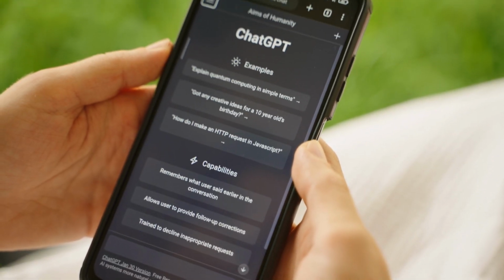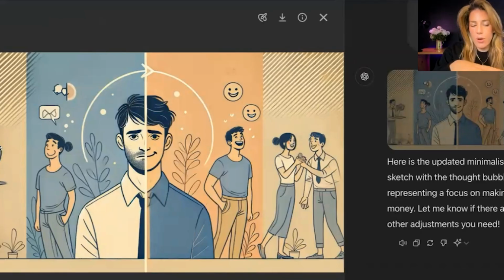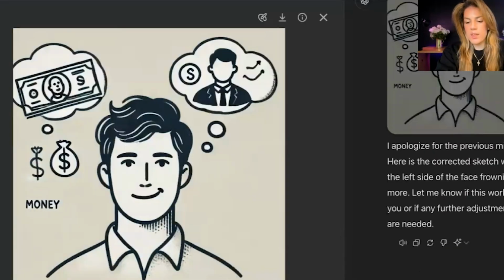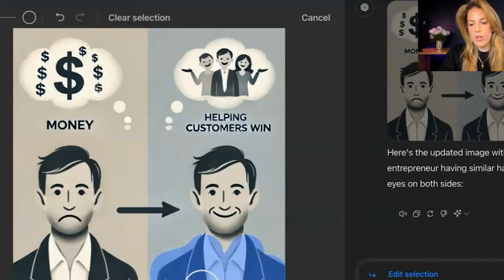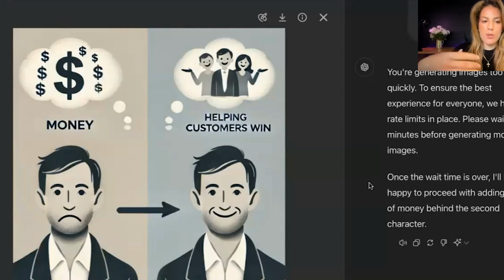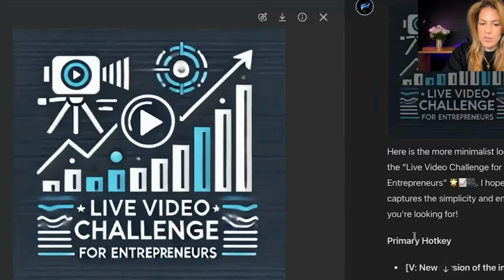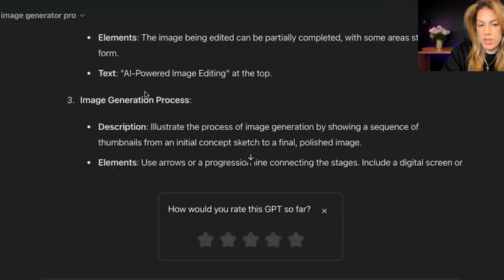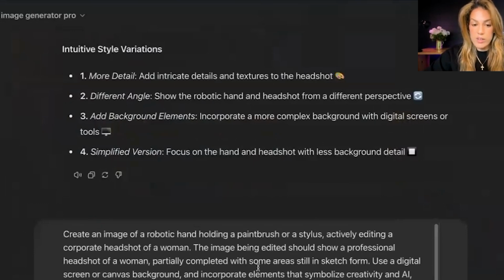New ChatGPT Image Editor: Is It Worth It?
In this video, we explore the new ChatGPT Image Editor, testing it in real-time for the first time. We evaluate its effectiveness by creating and attempting to edit three types of images—a business infographic, a logo, and a vector design for a YouTube thumbnail. The video covers this new feature, and we find out: Is it worth it?

Join us for a Free LIVE LinkedIn Challenge to grow your personal brand on LinkedIn

00:00 ChatGPT's New Image Editor
01:27 Testing the Infographic Use Case
11:55 Creating a Logo with ChatGPT
13:47 Designing a Vector Image for Thumbnails
17:58 Final Thoughts and Recommendations